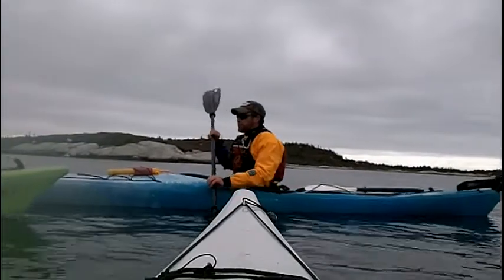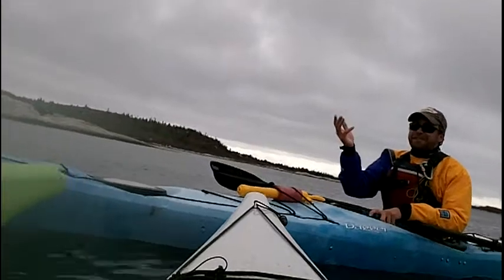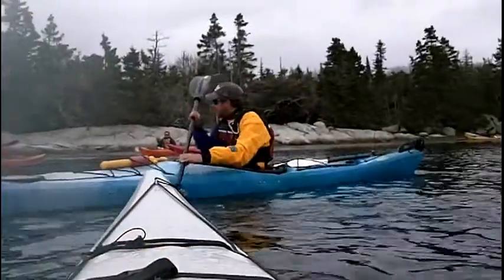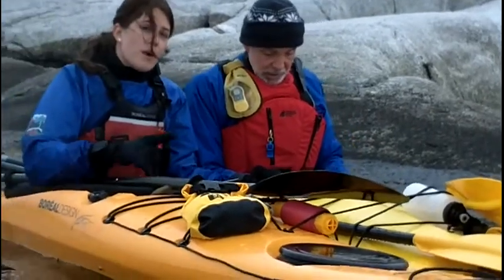ECO Guide Training Program Video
Video from East Coast Outfitters Sea Kayak Guide Training Program